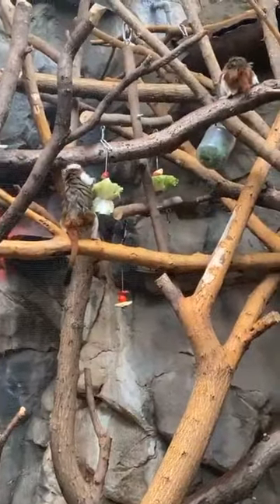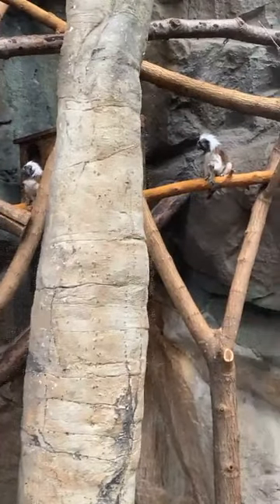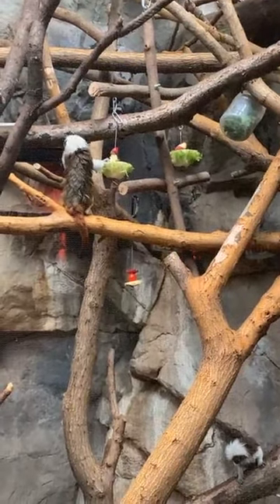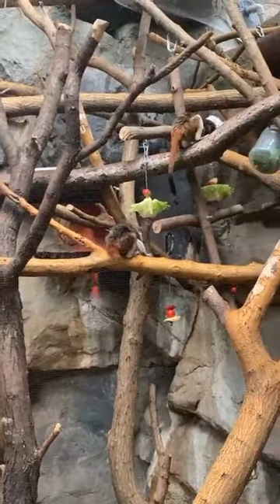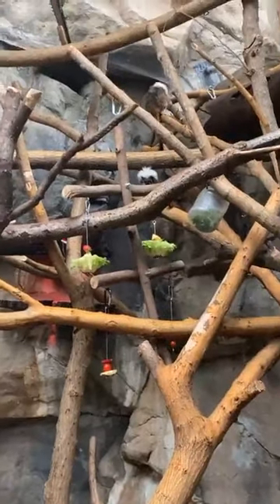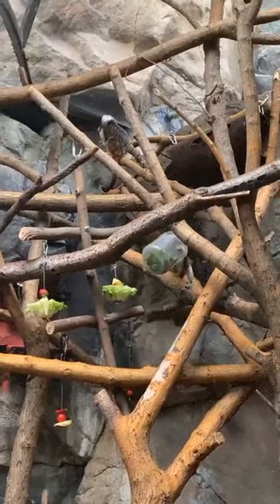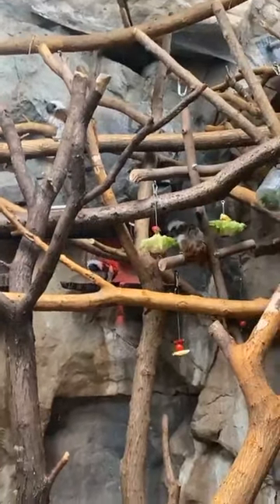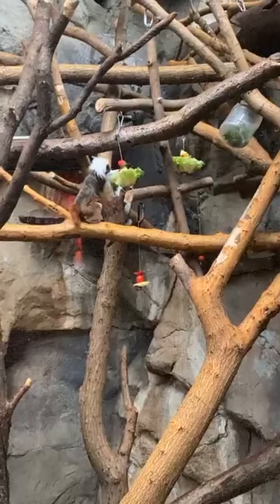Zoo to You: Cotton Top Tamarins with Celina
We are in our Tropical Forest building visiting our Cotton Top Tamarins today with Keeper Celina. She brings some fresh facts about these tiny primates with the punk rock hairdos, plus a little information about what we can do to help them in the wild.